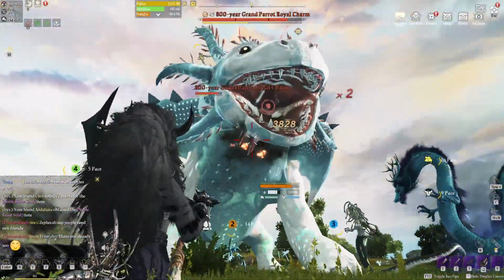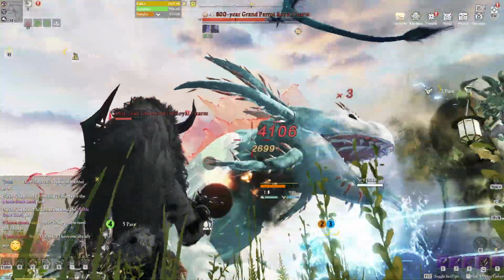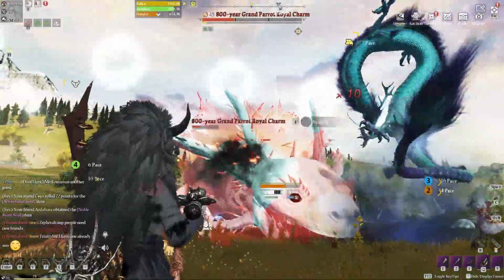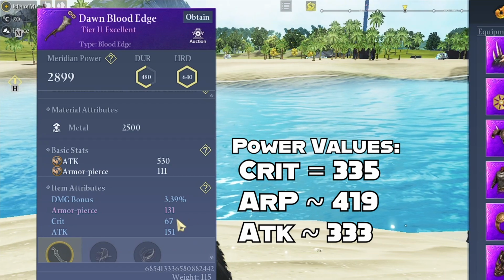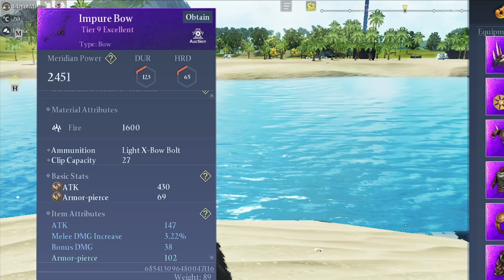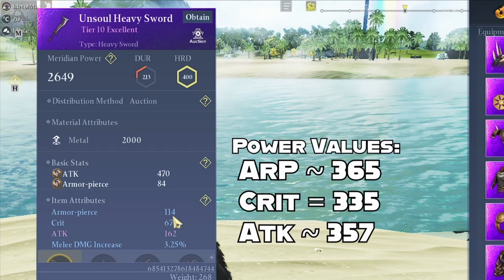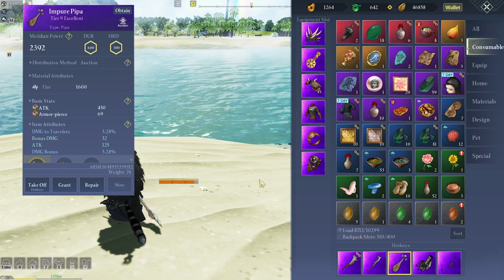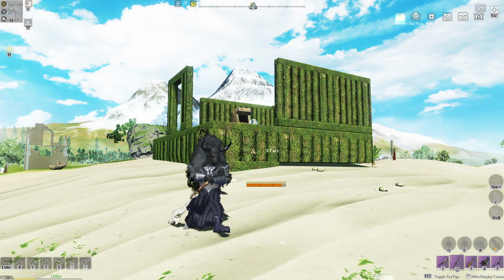Breaking Down Attributes - Which Stats To Use? And What Are They Good At? Understanding Chimeraland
Today we look at what attributes you should use for which weapon. Stats are super important and also super unclear unless you delve into the guides and put it together.

I love this game and I hope you will have fun with this as well!

We are on the Jade Coast server, on Eastmount. Feel free to request my guild, Chimeracorp. We don't do anything, but you can join us in not doing anything together :)

Check it out! Like I said, it's free! Don't download from steam until they fix that version!

If you do want to join, heres my referal code :)